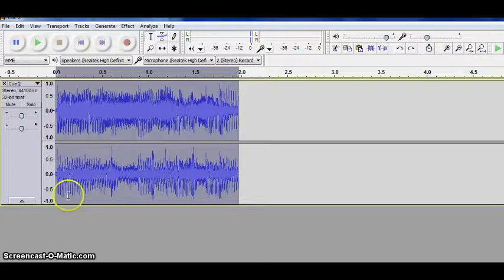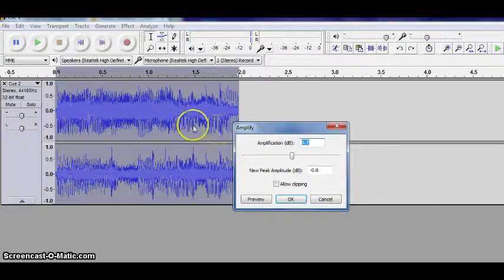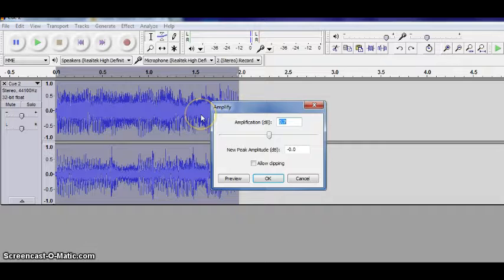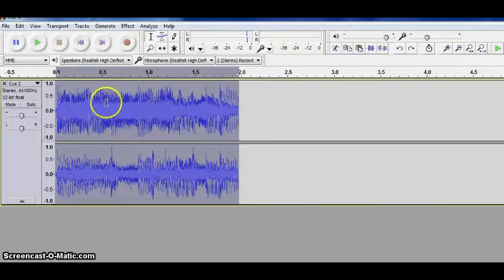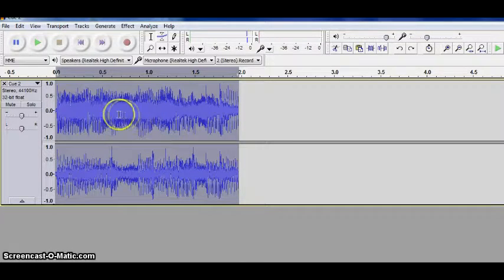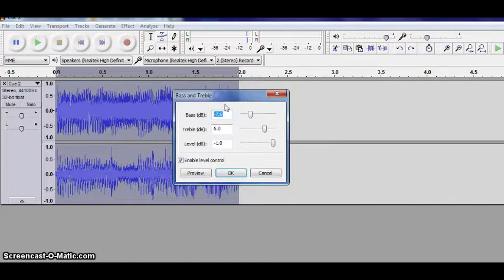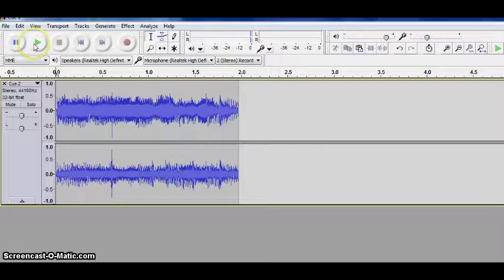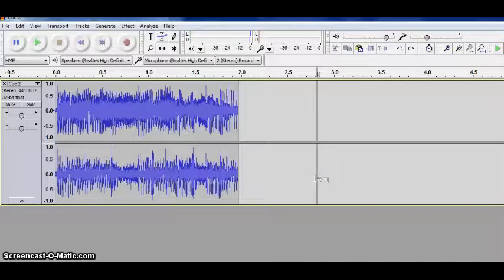Simple EQ and Volume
Audacity instructional video by Prof. Dan Walzer created for UMass Lowell's Sound Thinking course.  February 10, 2015.